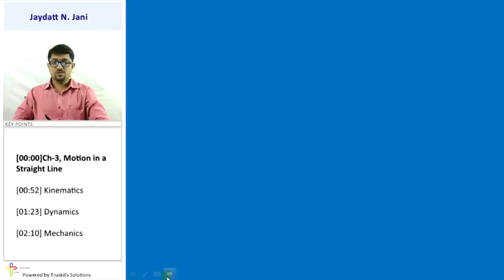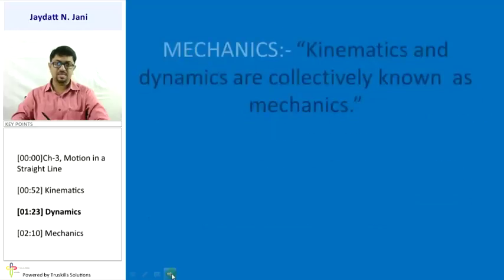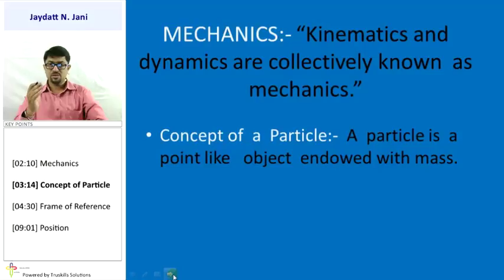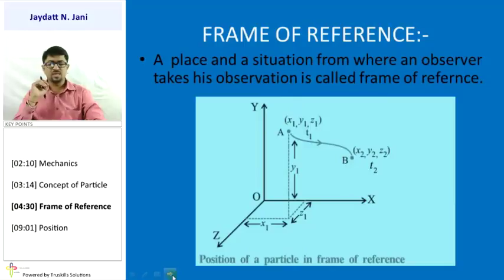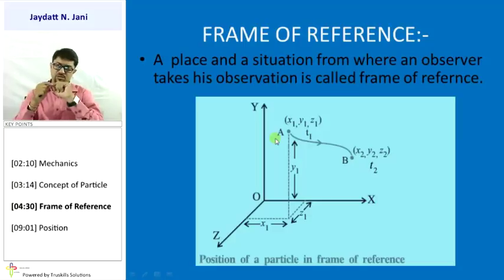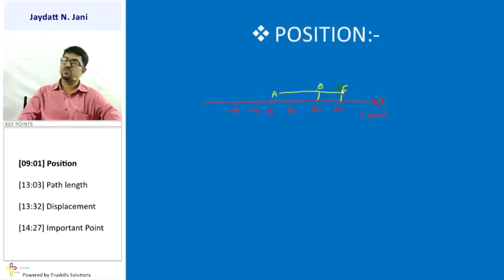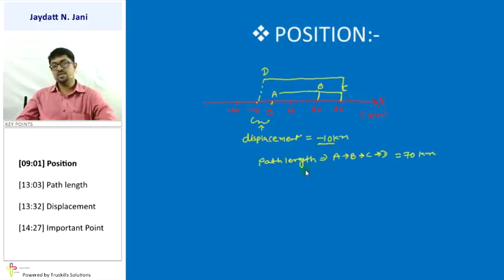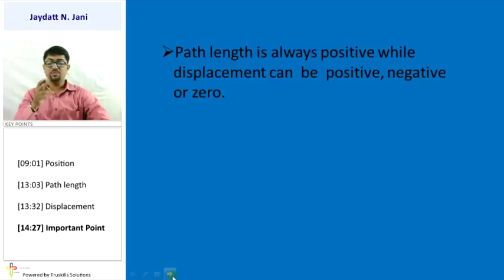Concept Of Particle - 11th Physics Semester - 1 (GSEB)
GSEB 11 Physics Sem 1, Chapter - Motion in a Straight Line, Topic - Concept Of Particle